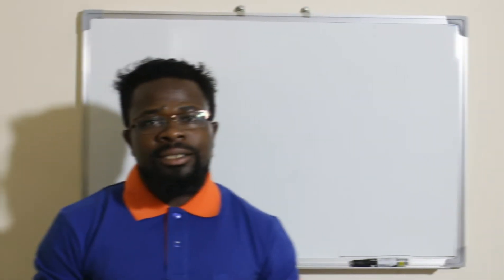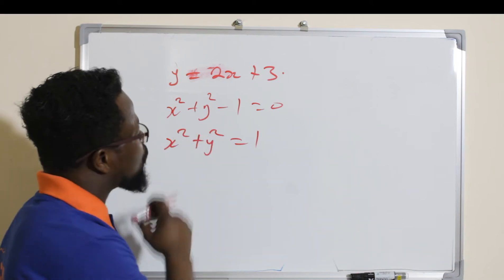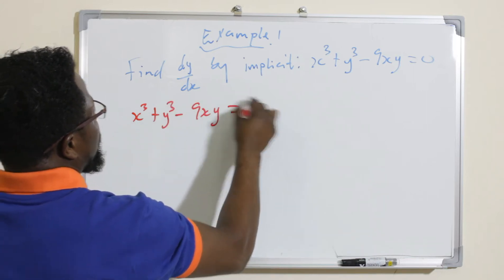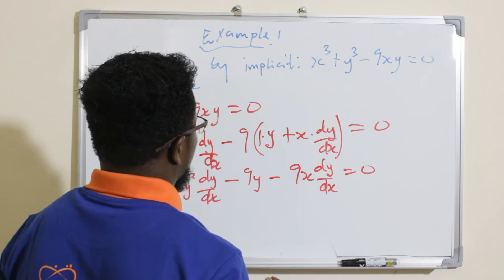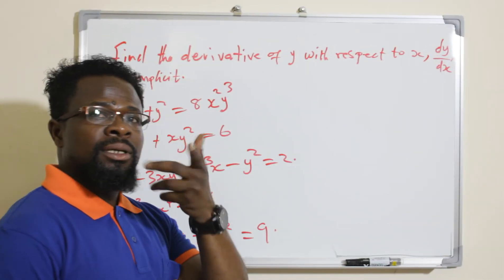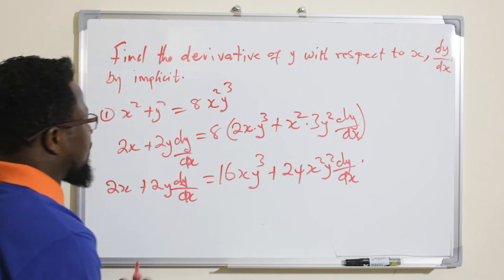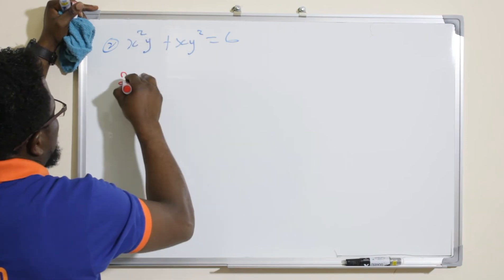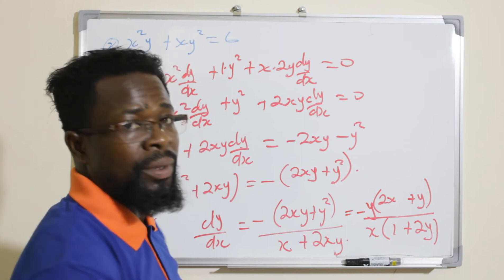Implicit Equation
We are pretty good at taking derivatives now, but we usually take derivatives of functions that are in terms of a single variable. What if we have x's and y's in there? We need a new technique! It's called implicit differentiation, and this calculus video provides a basic introduction into implicit differentiation. it explains how to find dy/dx and evaluate it at a point.

 • Give me a thumbs up for this video